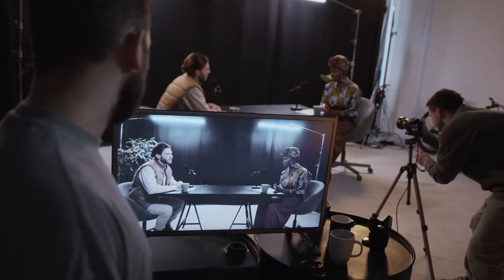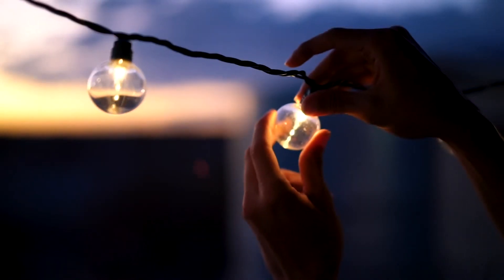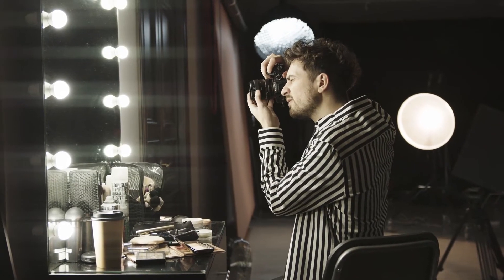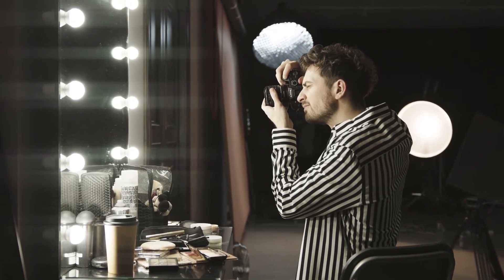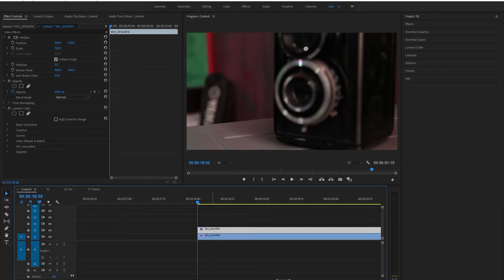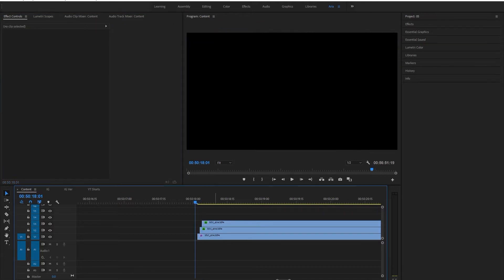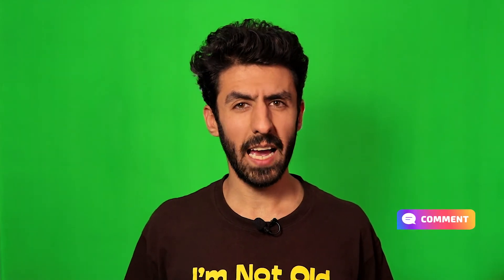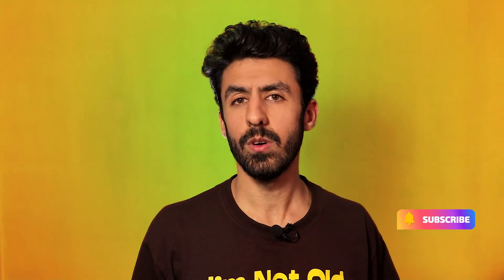How to REMOVE FLICKER from your videos in Premiere Pro NO PLUGINS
When it comes to videos, Flicker is a big problem.
This is how you can Remove Flicker Without any Plugins.

Like this video? If so,  Don't forget to...